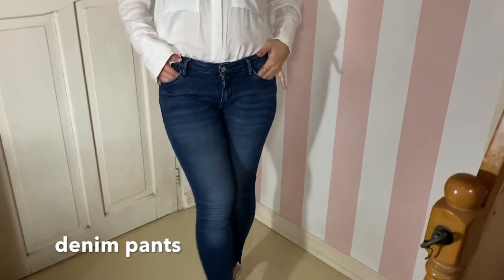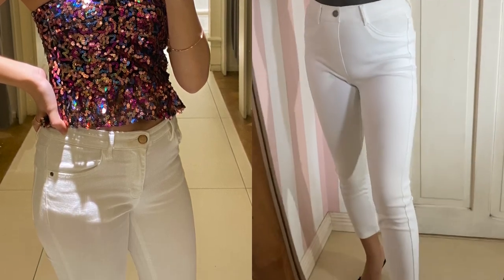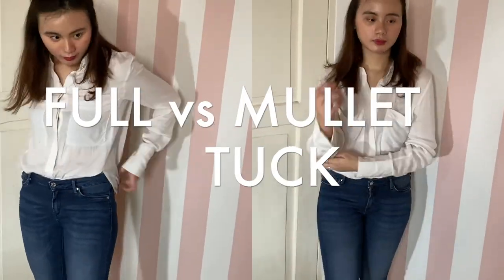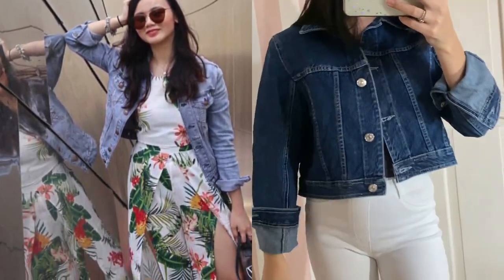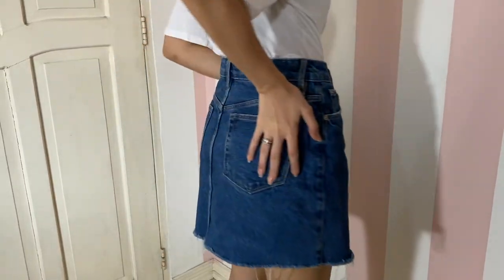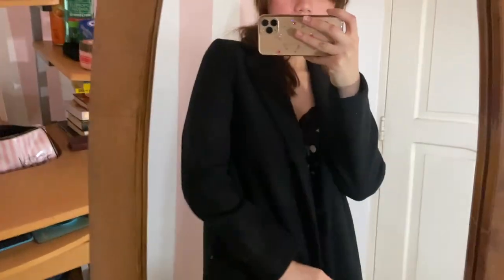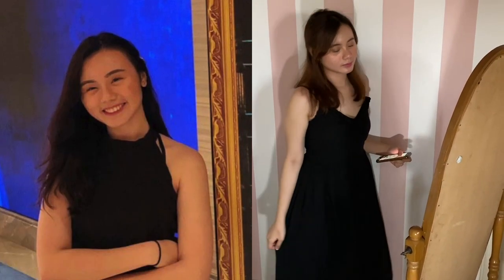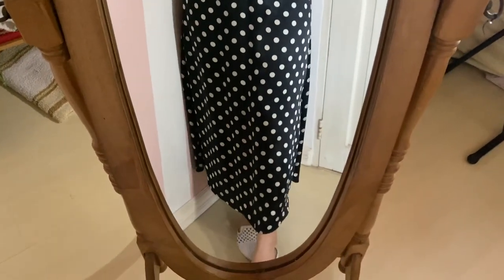Wardrobe Essentials and How To Style Them | KARA & RAIZEL IGNACIO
Fashion vlog no. 1: building your closet with 14 essential pieces you can wear everyday!

SOCIAL:
KARA